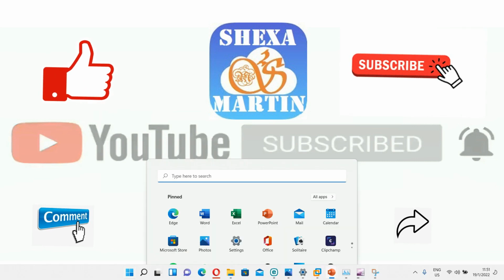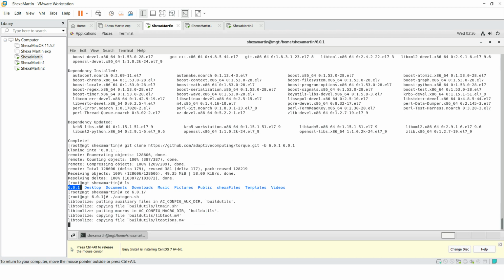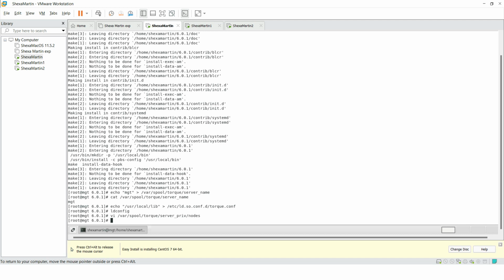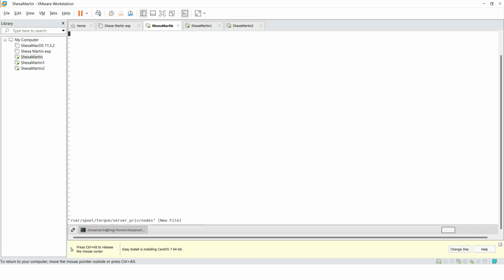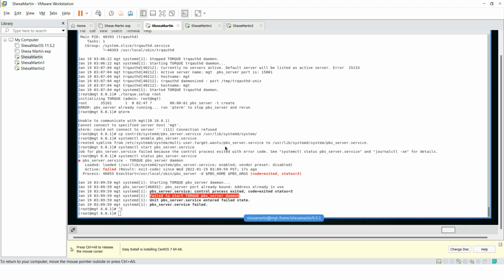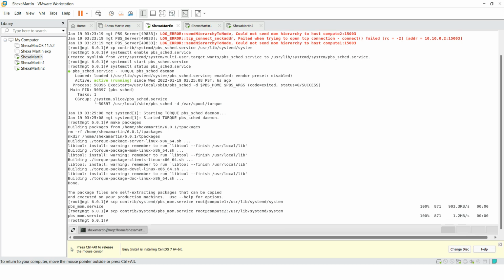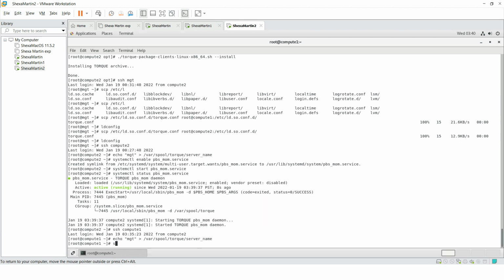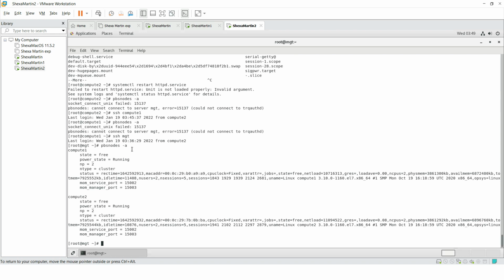7 CentOS 7 install and configure TORQUE resource manager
The Terascale Open-source Resource and QUEue Manager (TORQUE)[5] is a distributed resource manager providing control over batch jobs and distributed compute nodes. TORQUE can integrate with the non-commercial Maui Cluster Scheduler or the commercial Moab Workload Manager to improve overall utilization, scheduling and administration on a cluster.
What is covered in this tutorial:
CentOS 7 install TORQUE resource manager
CentOS 7 configure TORQUE resource manager
CentOS 7 test TORQUE resource manager